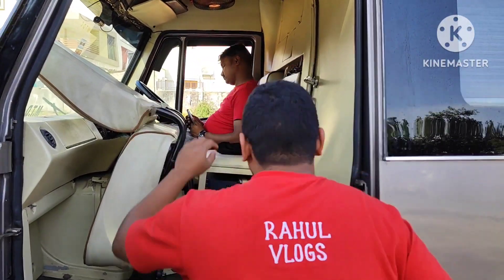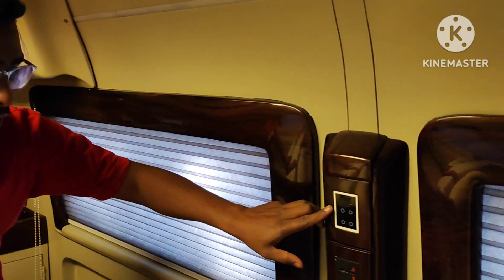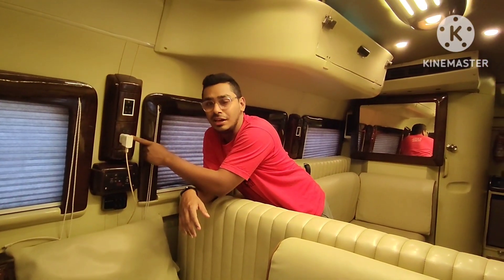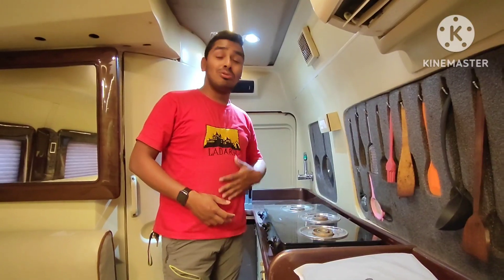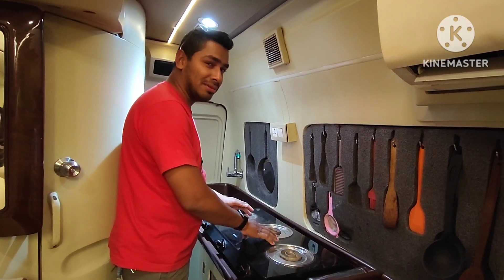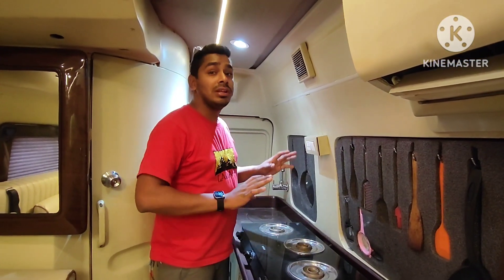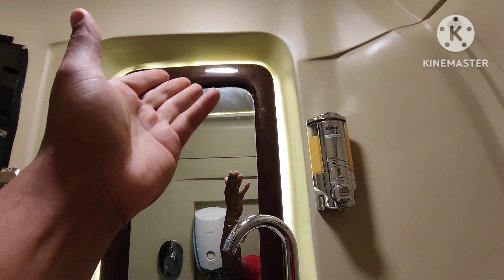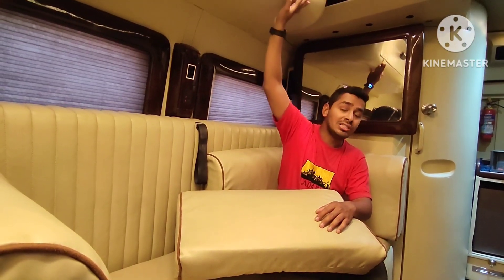Hire Your Own Caravan With A Bed, Kitchen &Terrace At 16000 Per Night | MOTOHOM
You can travel, explore & live inside a campervan with your family & friends inside the Motohom Caravan, sleeping & seating capacity for 6 adults.
Small bedroom, a kitchen, a bathroom, and a terrace' space on the roof of the vehicle. The larger motorhome that comes with a driver can be rented at 16,000 per day all-inclusive.
Thank you so much to my bro because of which I was able to present you with this exclusive content. Baroda jao and dhamka na ho aisa kabhi hi sakta hai.

Hotline Number
Company Office
Motohom - Hotel On Wheels
Pelhar Rd, Wakanpada, Nalasopara East, Vasai-Virar, Maharashtra 401208

Lots of ❤️❤️